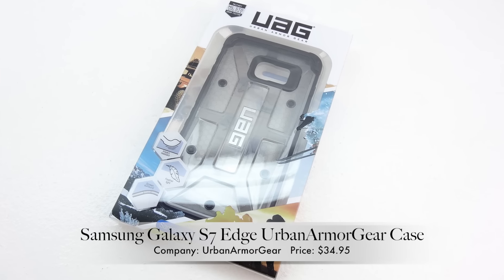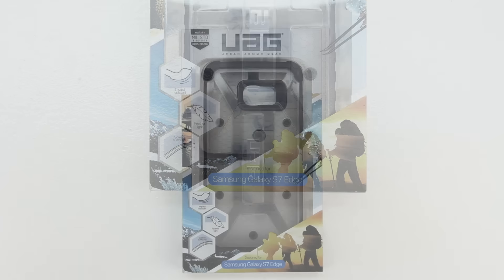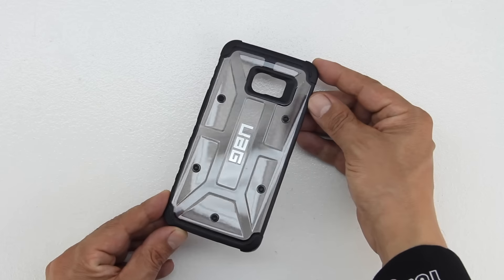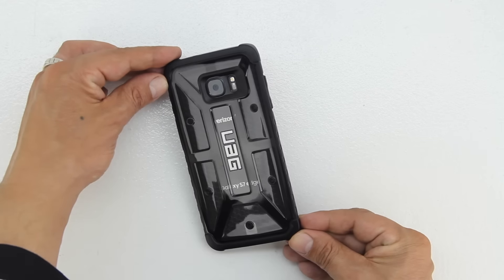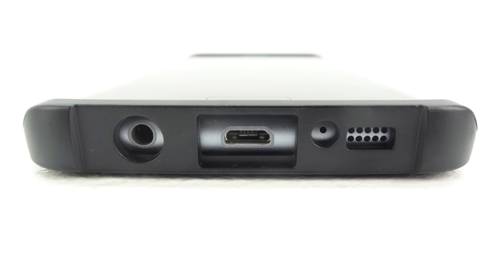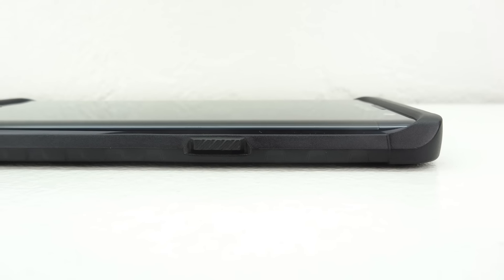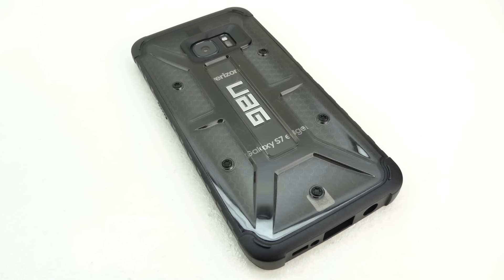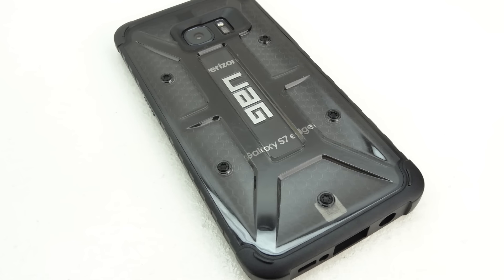Samsung Galaxy S7 Edge UAG Case!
UrbanArmorGear Case for Galaxy S7 Edge